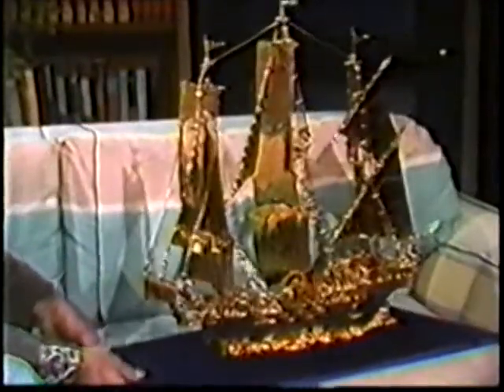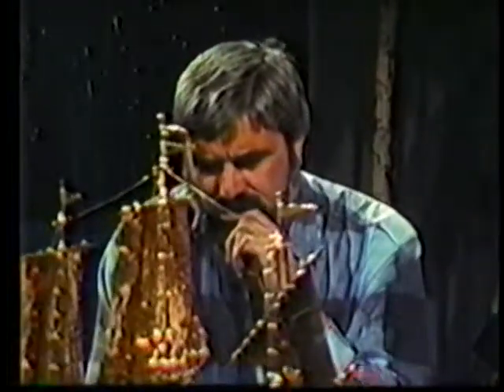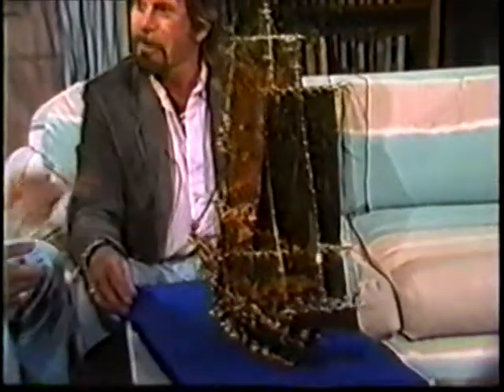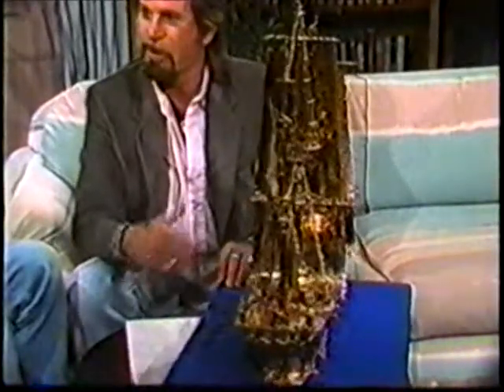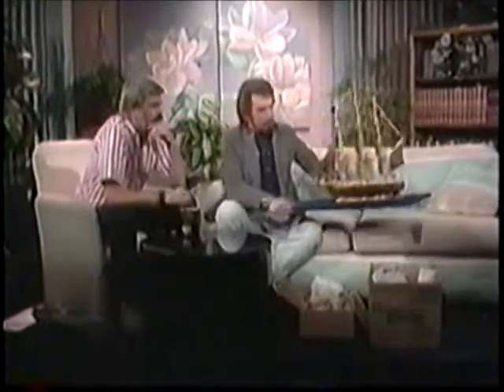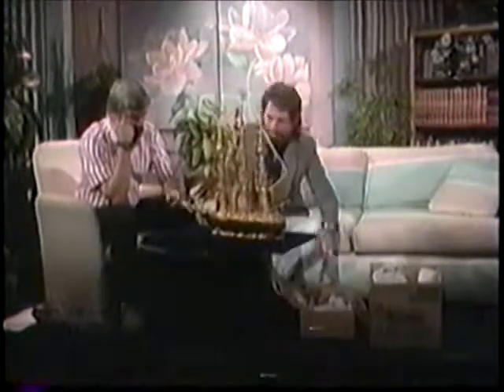A V Today And The Golden Ships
to see more artwork!